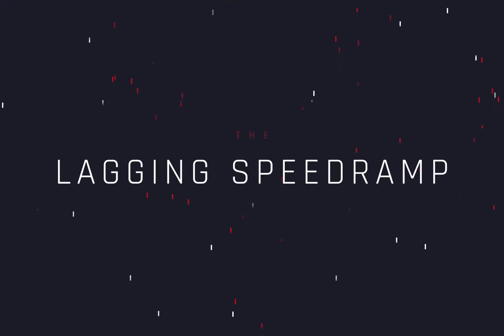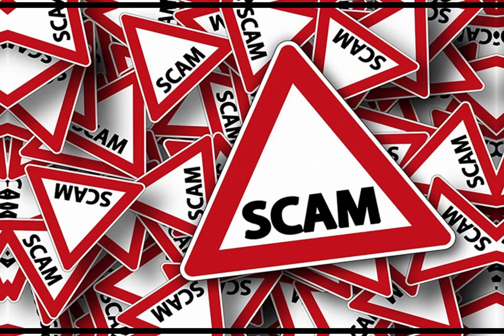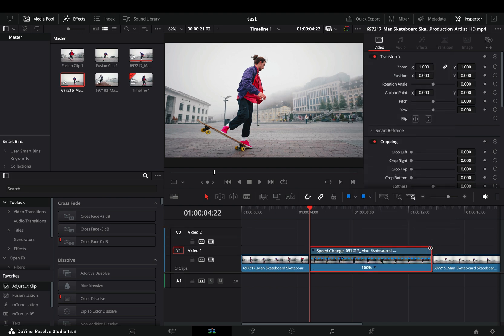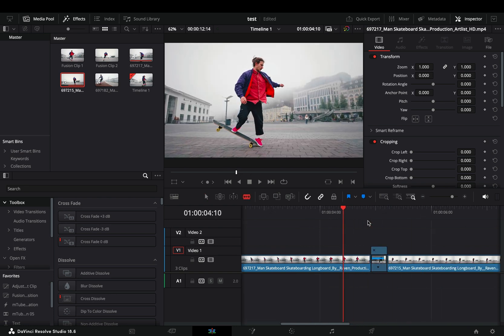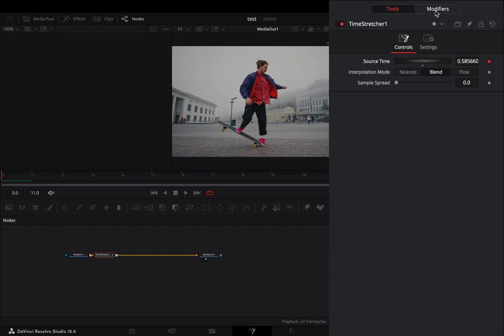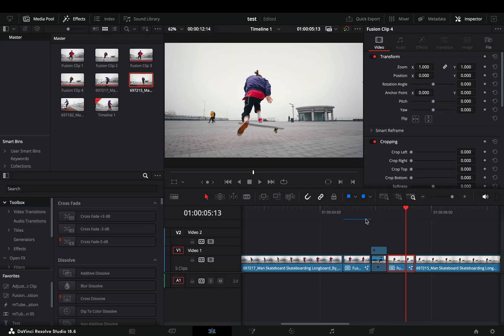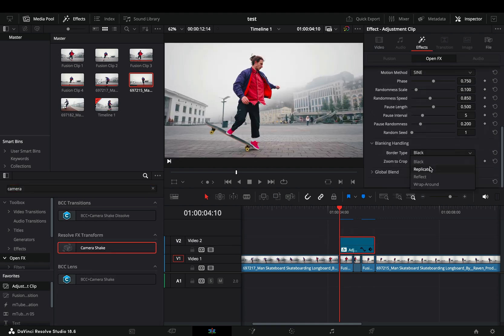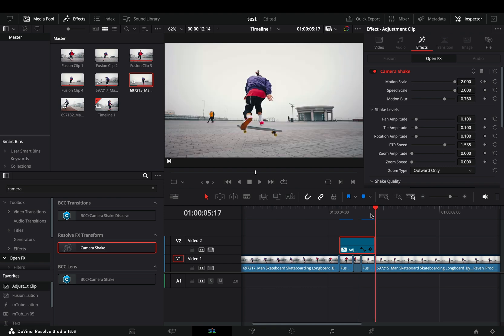The Lagging Speed Ramp Effect | DaVinci Resolve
How to make the lagging speed ramp effect in davinci resolve fusion page

You can send them here :

BTC : 1Ecg6F8UnFHnVxsKhbkecqtge11vBhqS5
ETH: 0xB643C1C8B6C75bcB3426F40f8514CB89Fc294abC